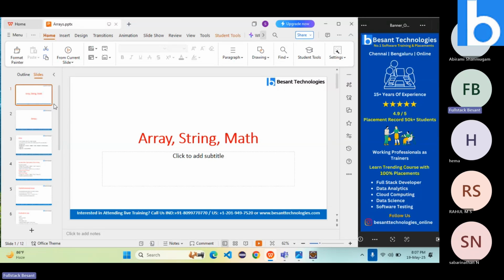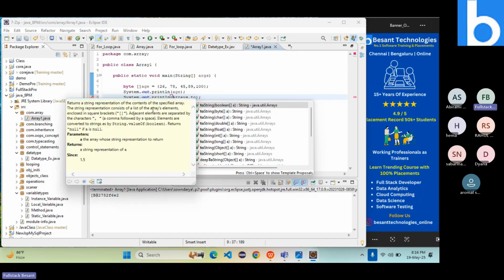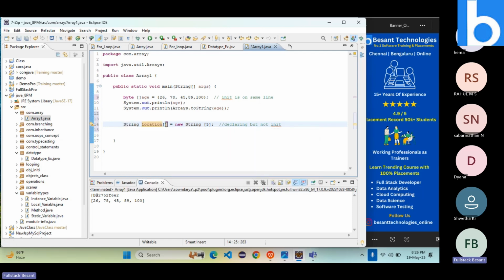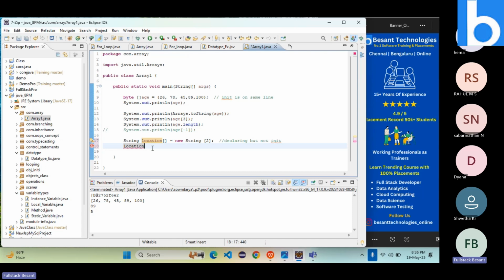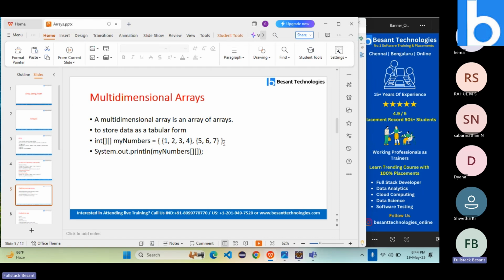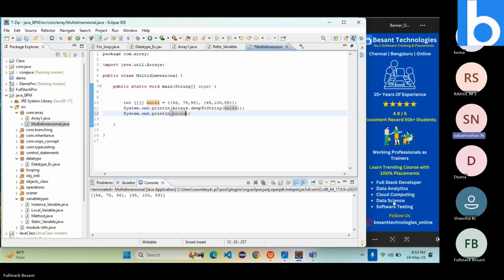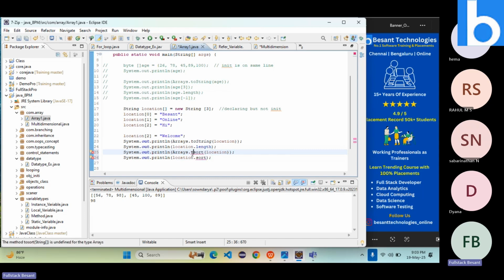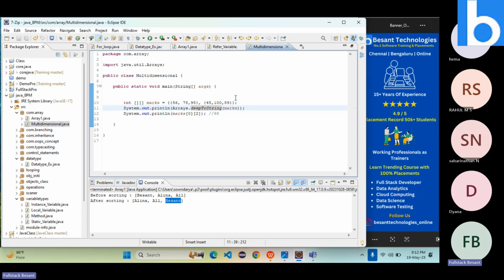Java Arrays Tutorial for Beginners – 1D & 2D Arrays Explained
Welcome to Besant Technologies Online YouTube Channel! In this beginner-friendly video, we’ll walk you through the fundamentals of 1D and 2D Arrays in Java with clear explanations, live coding, and real-time examples.

📌 What You’ll Learn in This Video:

How to declare and initialize 1D Arrays
How to work with 2D Arrays
Common use cases and interview tips
Real-time coding demos

🎯 Trending Courses You Can Learn Online at Besant Technologies:
🔹 UI/UX Design

📚 All programs include live projects, certification support, and 100% placement assistance – Learn from industry experts at Besant Technologies Online!

📲 Connect with Besant Technologies Online:
🔴 YouTube: Besant Technologies Online YouTube Channel
📲 WhatsApp Channel: Join Besant’s student community for free resources & guidance

Weekly tech tutorials in Java, Python, SQL, and more
Real-world projects explained
Certification & interview prep videos